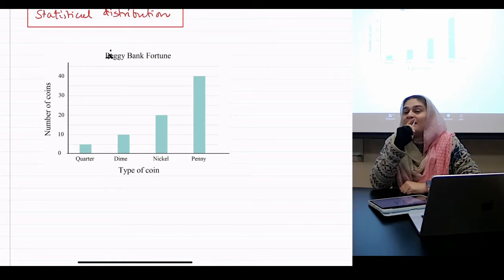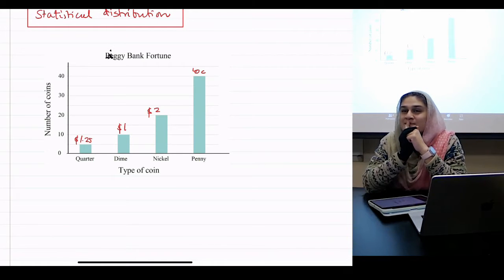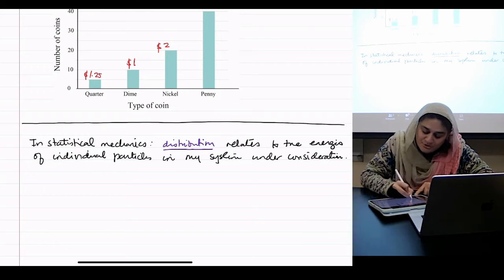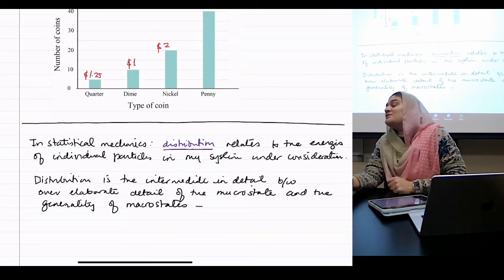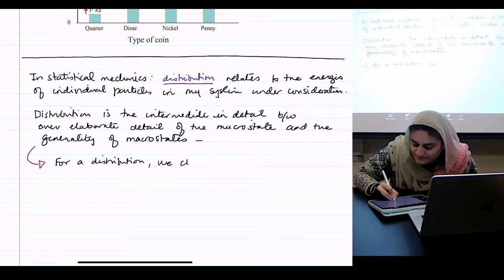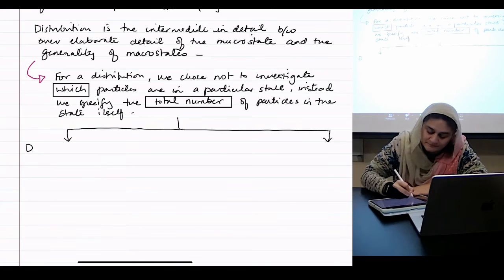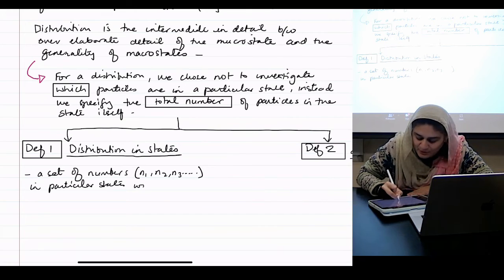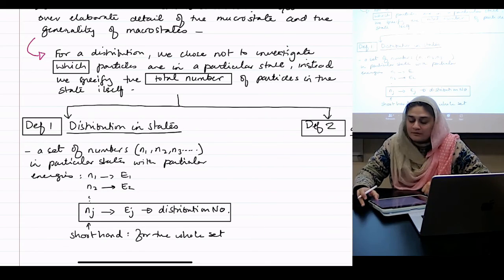404 Thermo stats. Chap 12.2. Statistical distribution